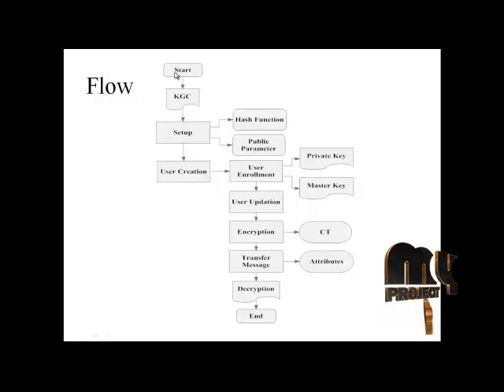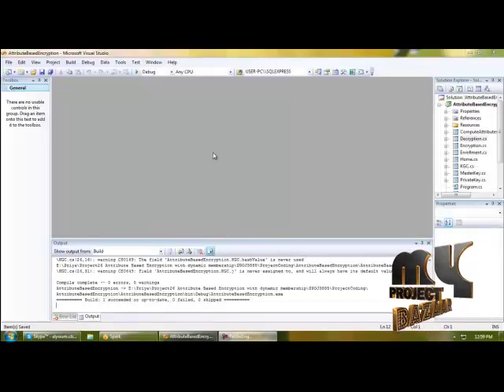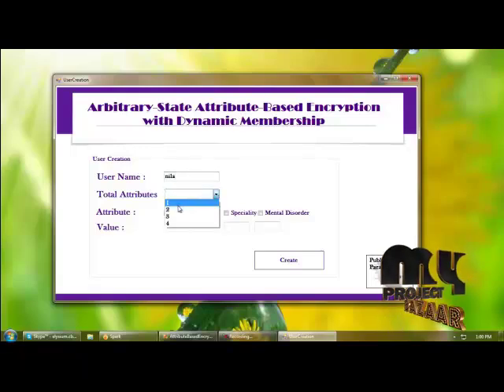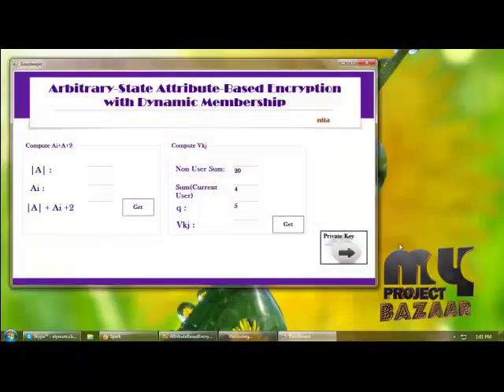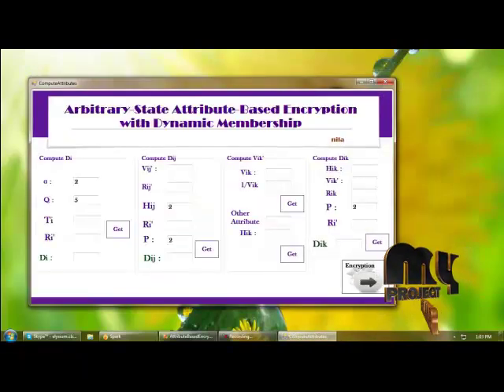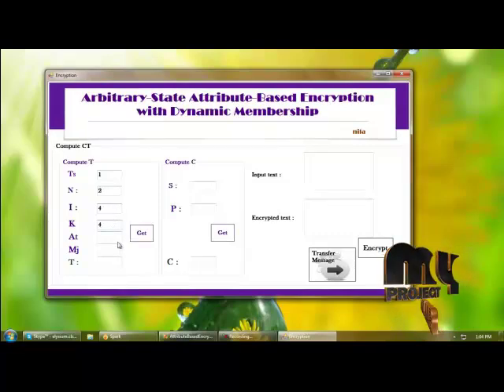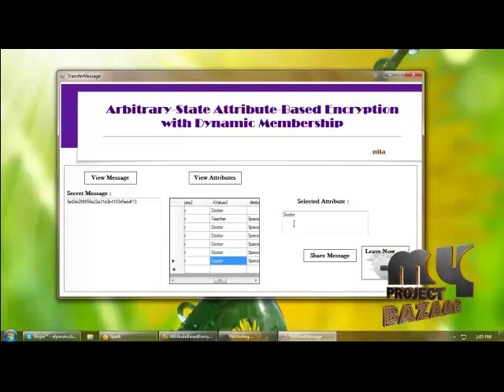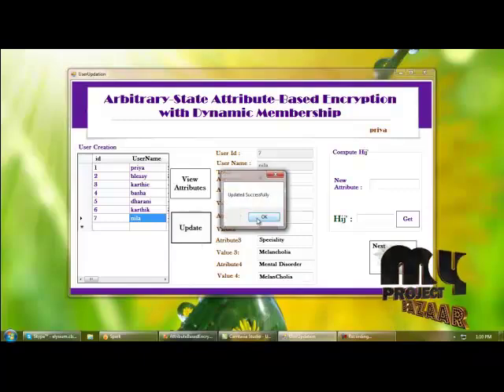Final Year Projects 2015 | Attribute Based Encryption with dynamic membership